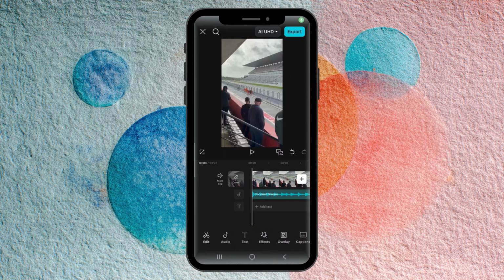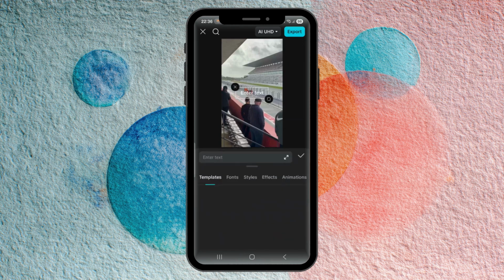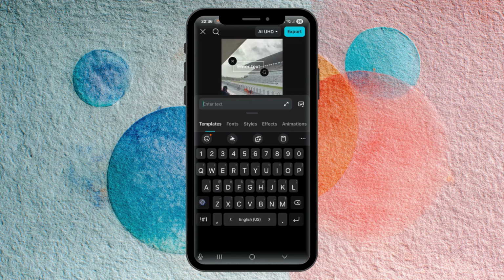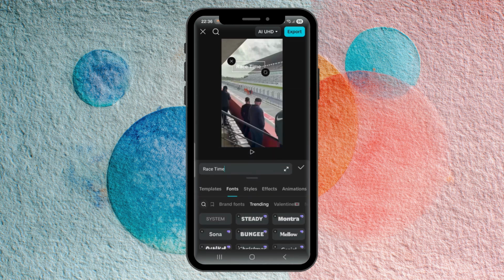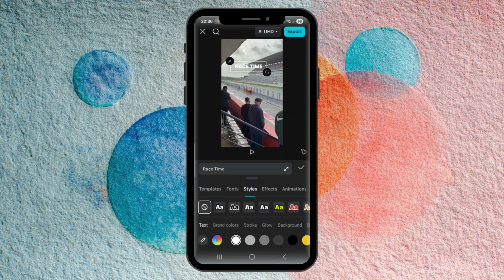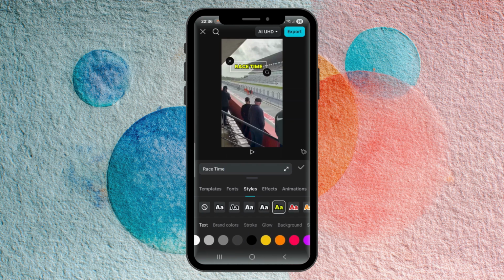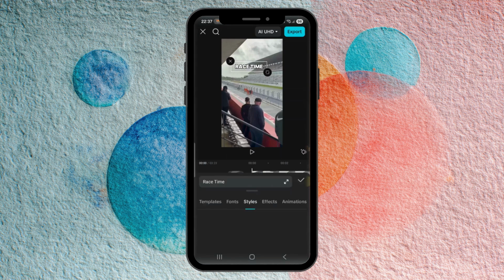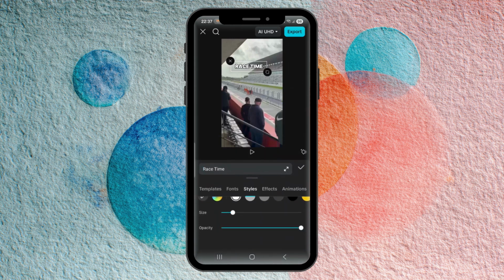CapCut Text Tool Tutorial: How to Add Text to Videos on Phone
How to add text to videos in CapCut on phone is one of the most useful skills for creating short videos, reels, and social media content. In this Drew Tutorial, I’ll show you exactly how to add text in CapCut on your phone, step by step.

In this video, you’ll learn:

How to add text to videos in CapCut on phone
How to edit and customize text
How to change font, size, color, and position
How to adjust text timing on the timeline
Tips for clean, professional-looking captions

This tutorial works on Android and iPhone, and it’s updated for the latest CapCut app in 2026.

Watch our related CapCut videos to level up your mobile editing skills.